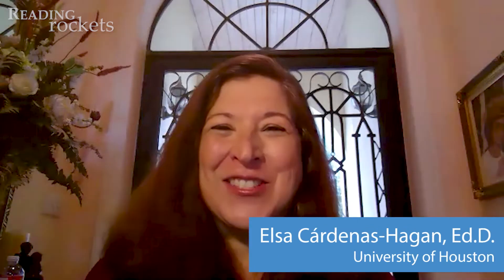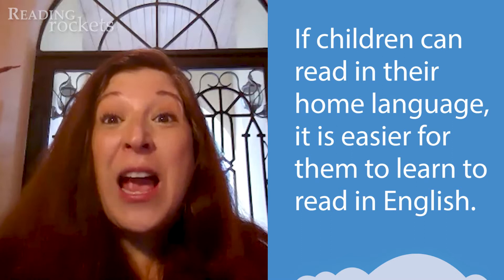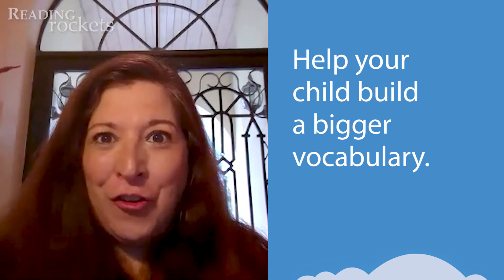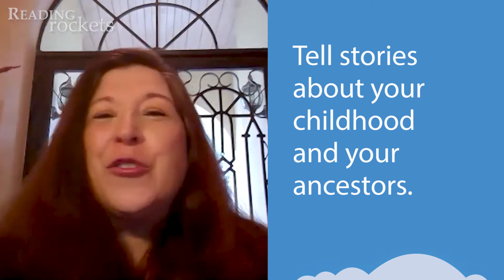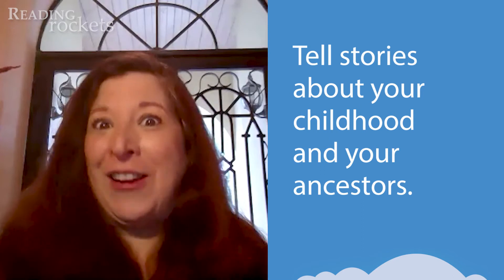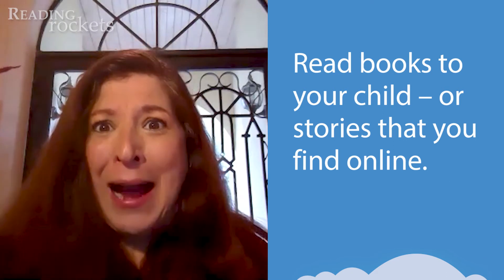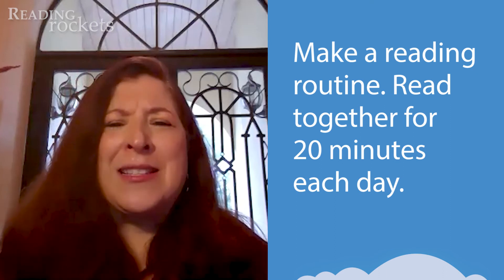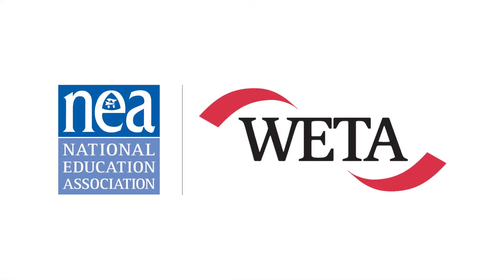Reading SOS: I am still learning English myself. How can I help my child learn to read in English?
One of the most important things parents can do is provide lots of language and literacy experiences at home. Language and literacy expert Elsa Cárdenas-Hagan suggests that you share family stories with your child, use descriptive vocabulary in everyday conversations, and try to read aloud for at least 20 minutes each day to model fluent reading and comprehension skills.

See this question and answer in Spanish: Aún estoy aprendiendo inglés. Entonces, ¿cómo puedo ayudar a mi hijo a aprender a leer? (Colorín Colorado).

This video is part of our special series, Reading SOS, where parents ask the experts their questions about reading and how to support their kids at home.